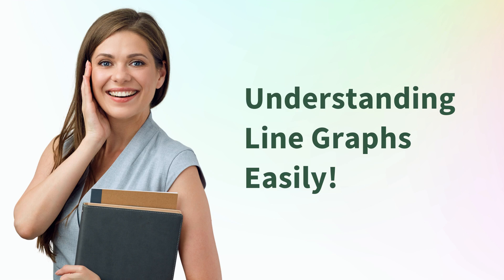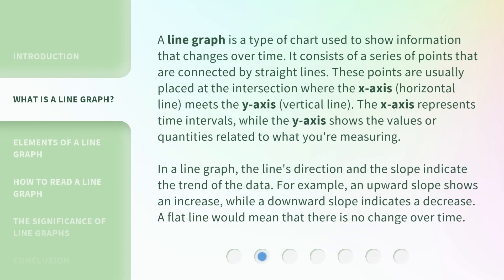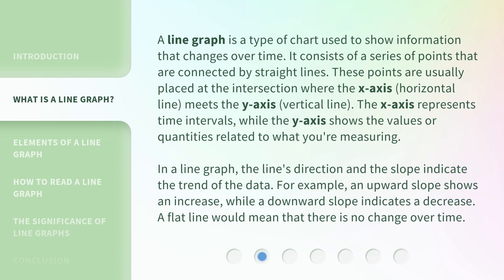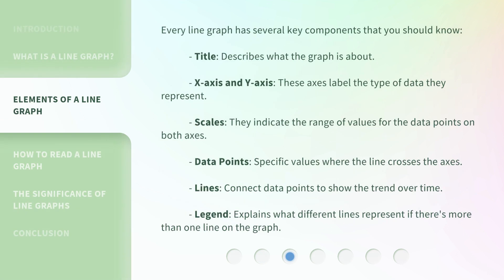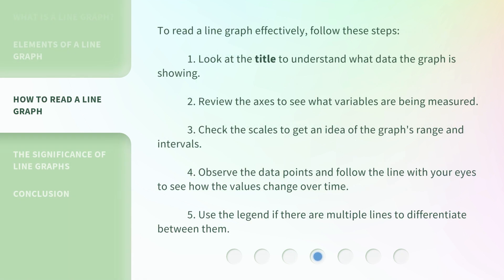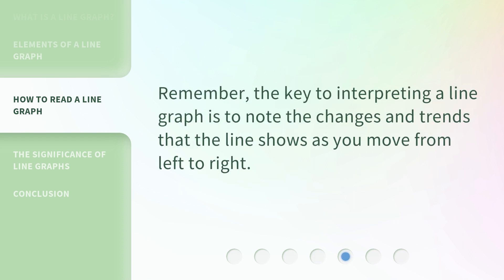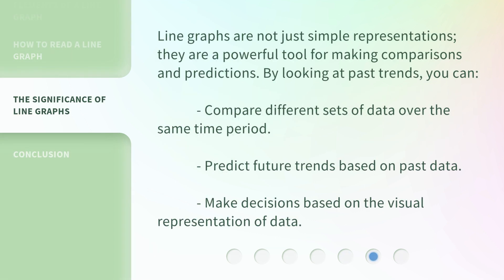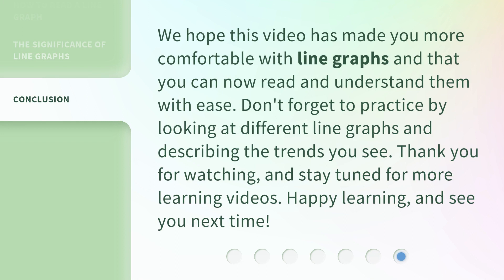Understanding Line Graphs Easily!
Mastering Line Graphs: A Beginner's Guide • Join us in this easy and fun English learning video as we delve into the world of data presentation with a focus on line graphs. Whether you're a student, a professional, or just curious, understanding line graphs is an essential skill that can help you interpret information more effectively. Learn the basics, elements, and interpretation of line graphs in this comprehensive beginner's guide!

00:00 • Introduction - Understanding Line Graphs Easily!
00:34 • What is a Line Graph?
01:21 • Elements of a Line Graph
01:58 • How to Read a Line Graph
02:42 • The Significance of Line Graphs